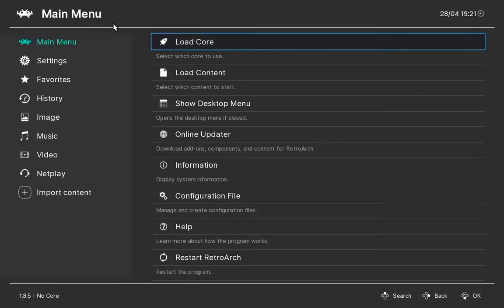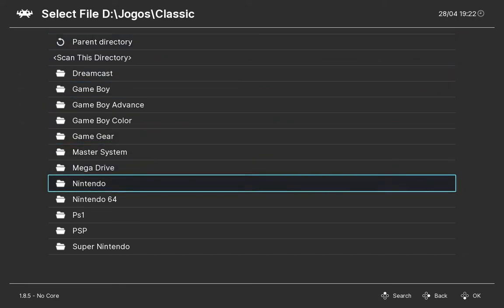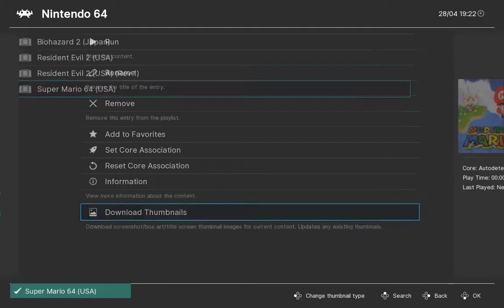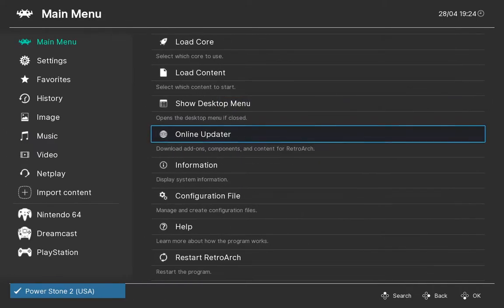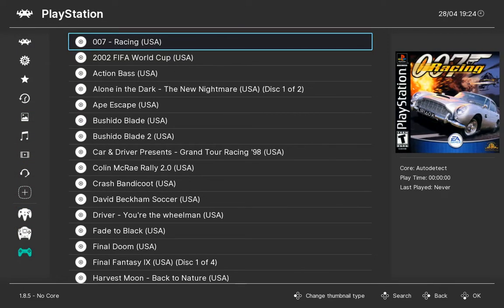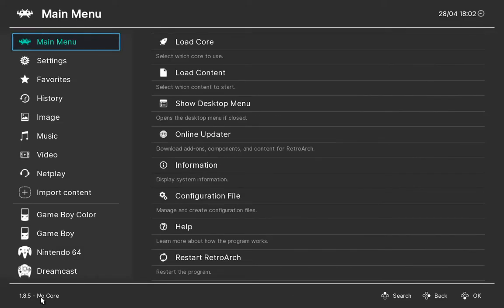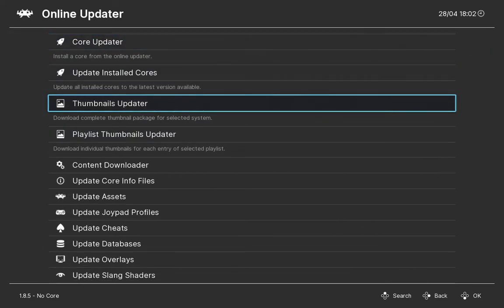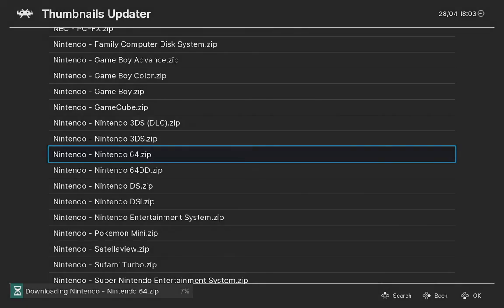RetroArch 1.8.5 - Downloading Thumbnails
0:00 Creating Playlists
0:34 - Downloading thumbnails for a single game.
1:03 - Downloading thumbnails for the whole playlist.
1:31 - Downloading thumbnails On-demand (Downloads files while you're scrolling through the games.)
2:09 - Downloading thumbnails for the entire console/system! (Not Recommended)

- Download the Core
- Download Thumbnails